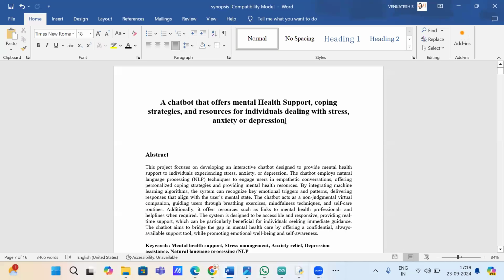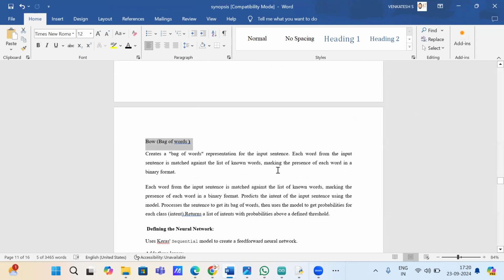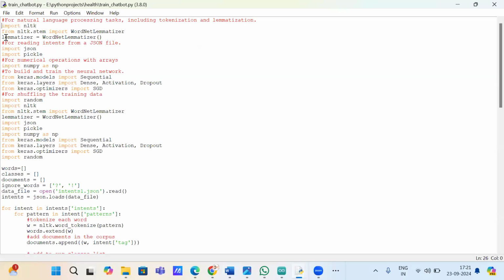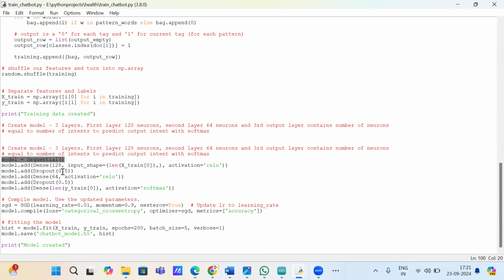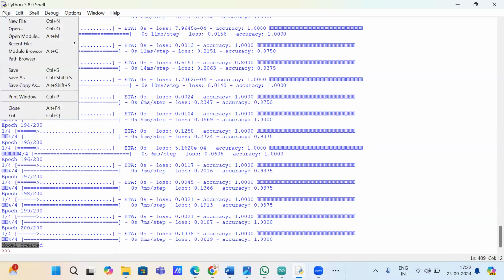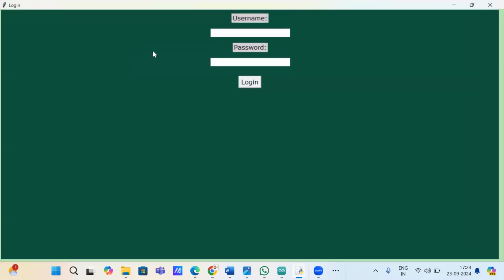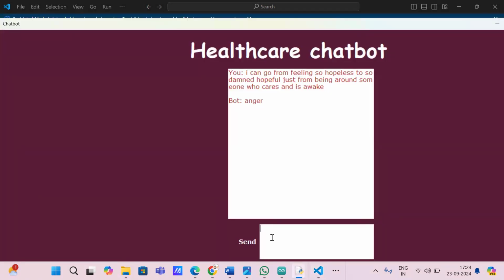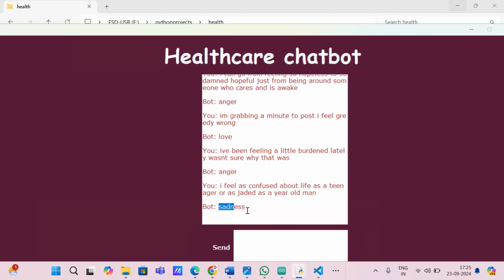Mental Health Support chat bot, coping strategies for individuals with stress, anxiety or depression